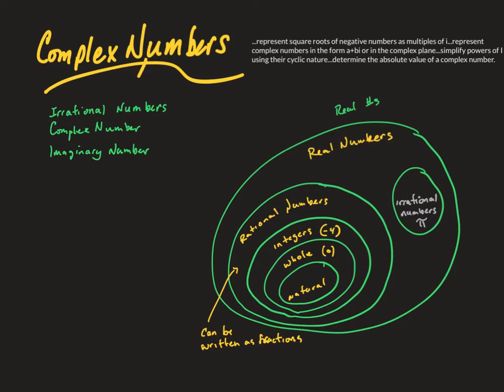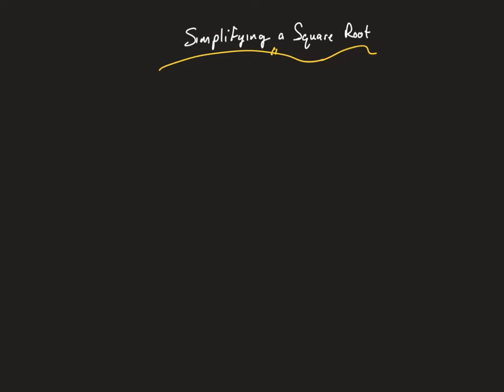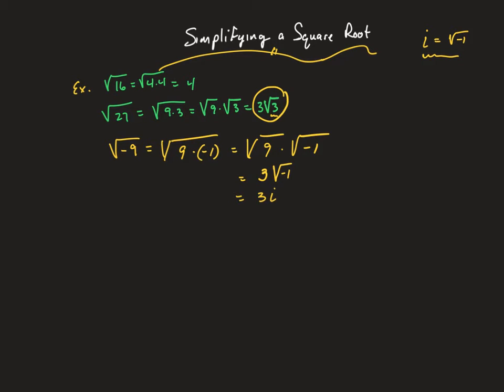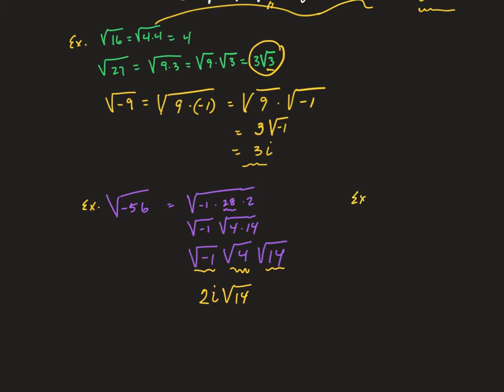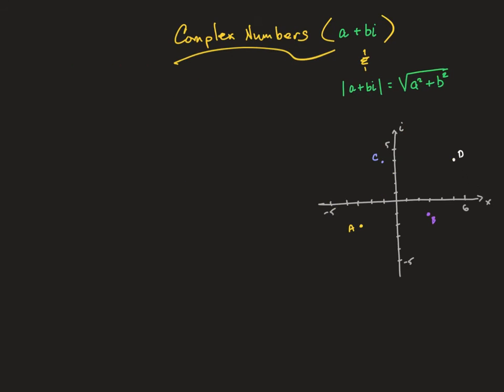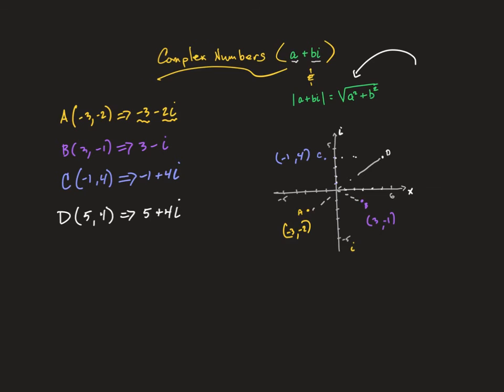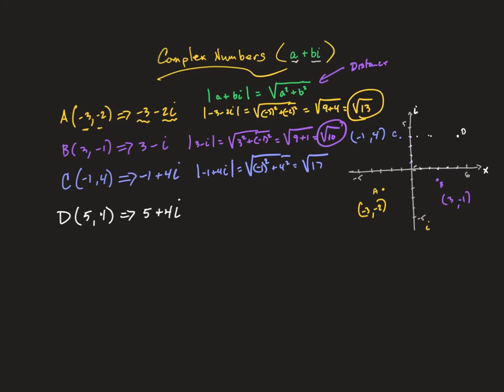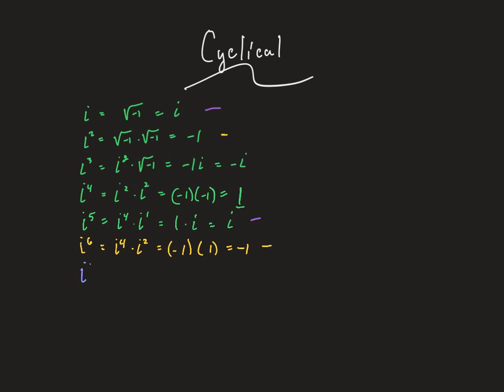3-2 (Alg 2) Complex Numbers